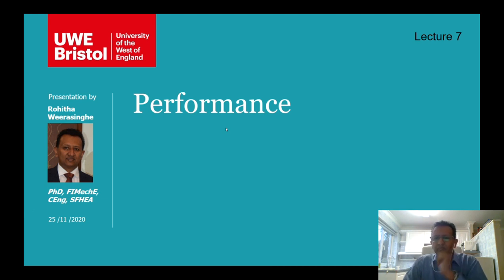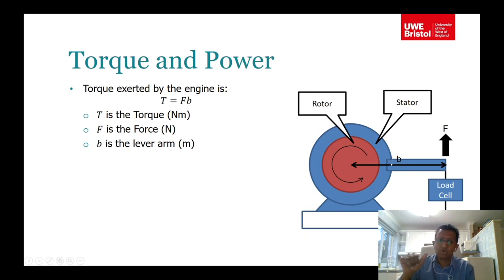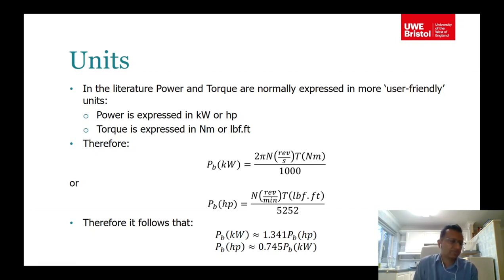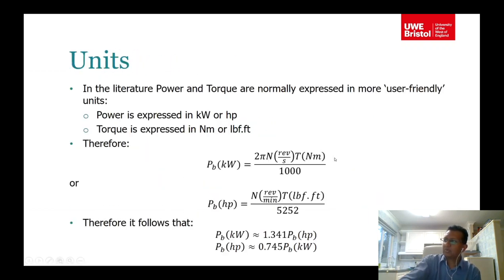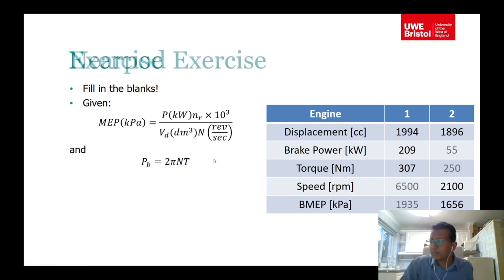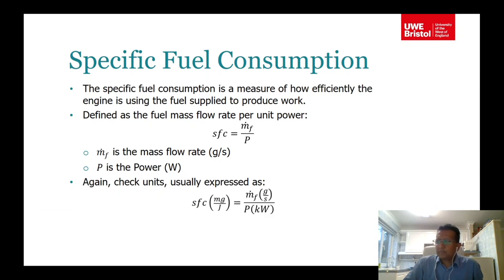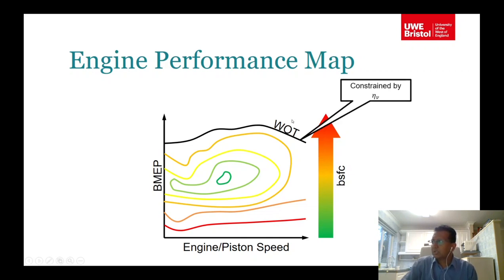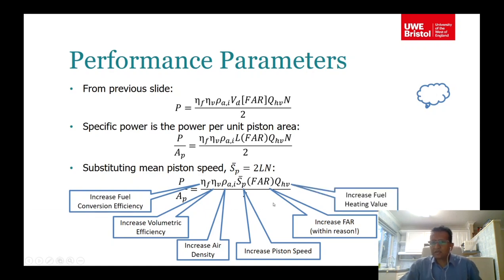Automotive Lecture 5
This is the 5th (last) lecture of a series of 5 lectures in Introductory Automotive Engineering